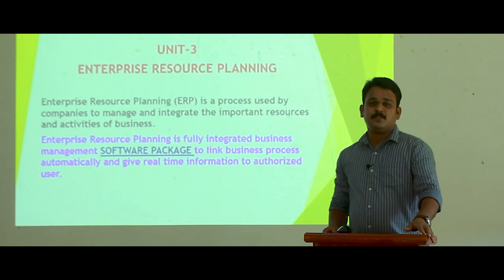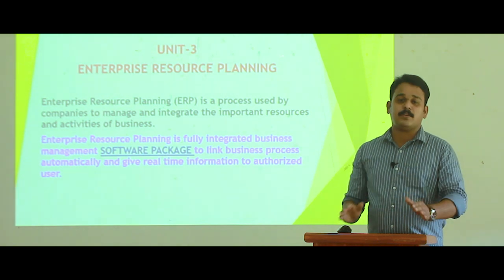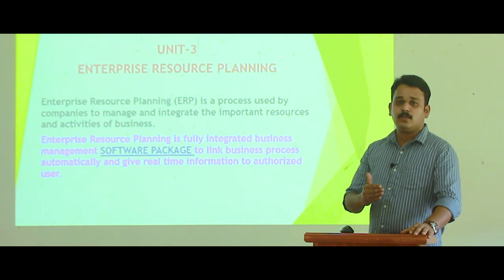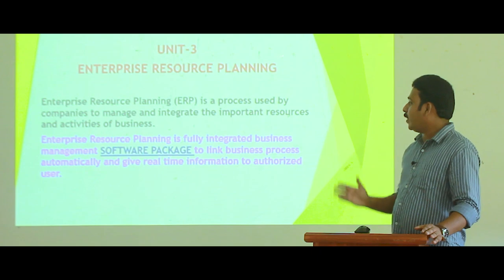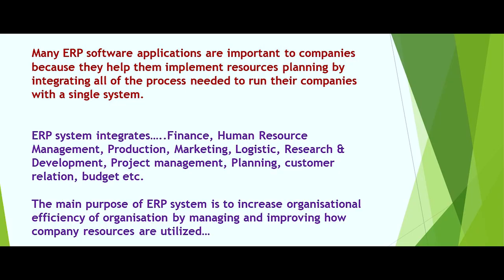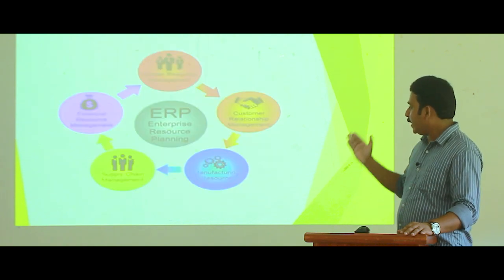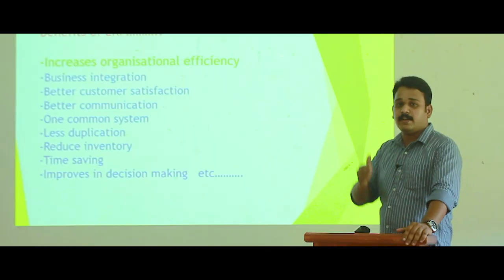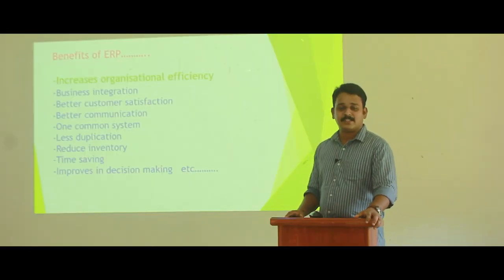ERP| Video Lecture| Mr. Eby Jose | Department of Commerce | NJC